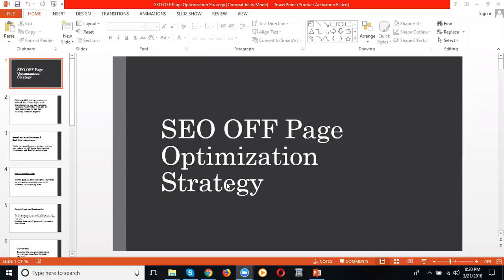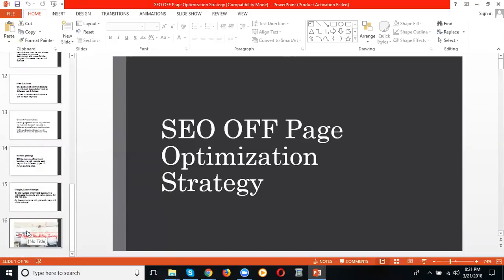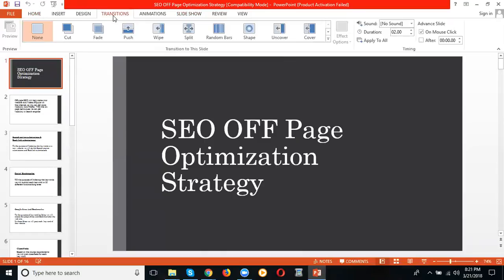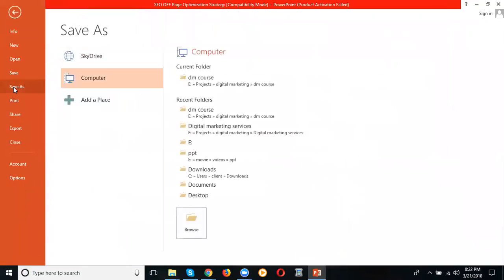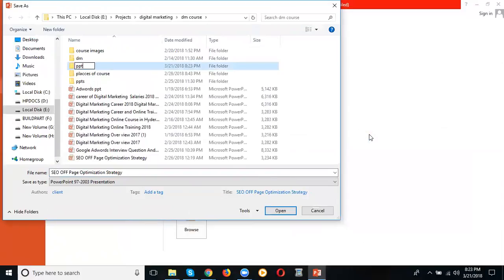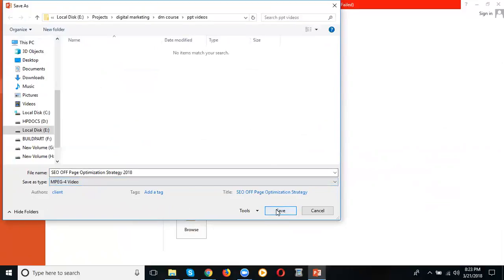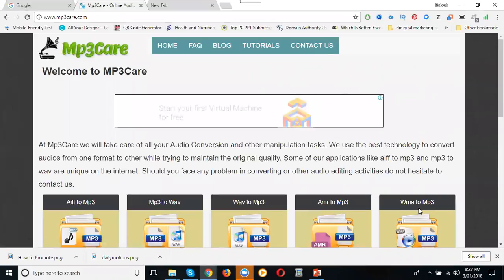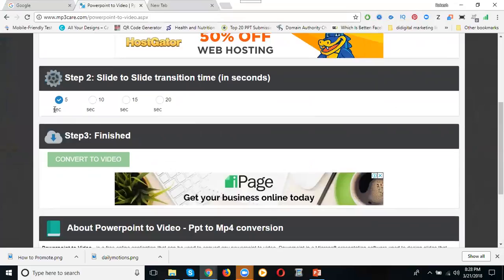How to make HD video using ppt | Create HD Video With Power point | Rakesh Tech Solutions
Learn This Training Video How to make HD video using ppt - Create HD Video With Power point  Tutorial BY Digital Rakesh